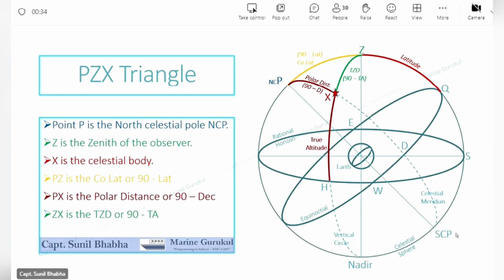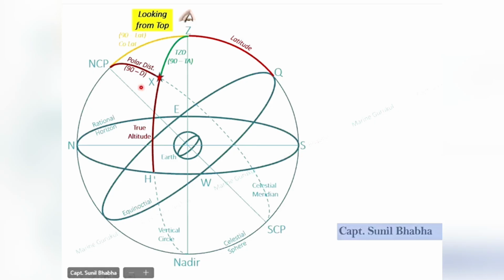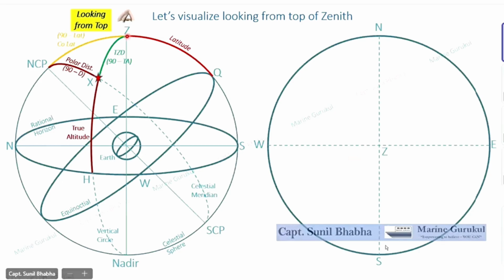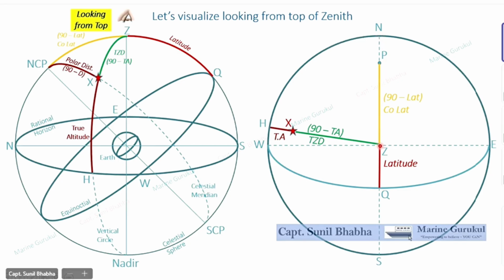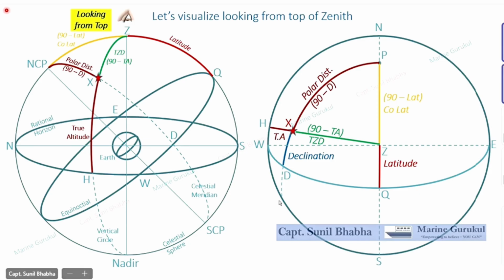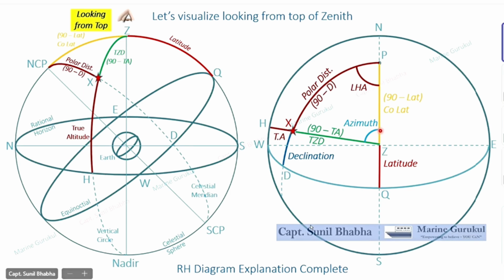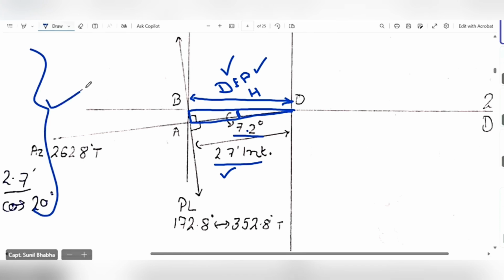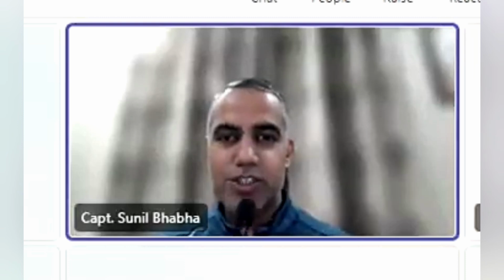PZX Triangle with Numericals | Rational Horizon Diagram | Mate Exam MMD | Celestial l Navigation 🚢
PZX Triangle — Celestial Navigation Explained | Latitude, Declination, LHA & Azimuth | Mate (MMD)
This lesson explains the PZX Triangle, an important foundation concept in Celestial Navigation — especially for Mate (MMD) exams.
Capt. Vishnu Sharma breaks down the celestial sphere, rational horizon, and triangle geometry so that students can clearly understand where exam formulas come from.

• What the PZX Triangle represents
• Co-latitude, polar distance & true zenith distance
• Relationship between latitude, declination & true altitude
• How the rational horizon diagram simplifies celestial concepts
• Meaning of LHA (Local Hour Angle)
• Meaning of azimuth & how it relates to the observer
• Using spherical trigonometry to solve the triangle
The focus is understanding concept before formula.

⏱️ Key Sections
0:27 Co-latitude explained
2:05 Polar distance
2:40 True zenith distance
4:13 Relationship: Lat, Dec & Altitude
5:54 Rational horizon diagram
18:50 Using diagram in problems
36:27 Angle P (LHA)
40:36 Angle Z (Azimuth)
39:40 Spherical trigonometry concepts

✔ Mate (MMD) candidates
✔ Chief Mate / Second Mate revising basics
✔ Cadets learning celestial navigation foundations
✔ Anyone confused about triangle diagrams & terms